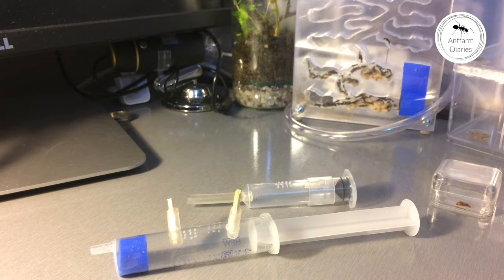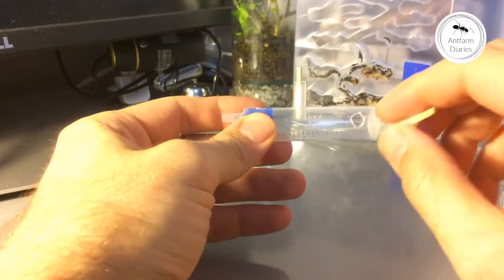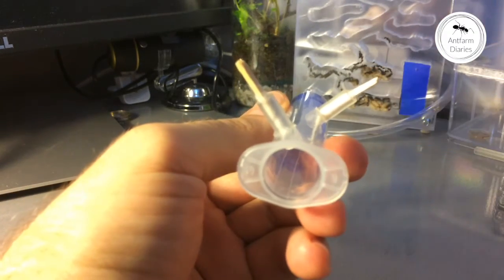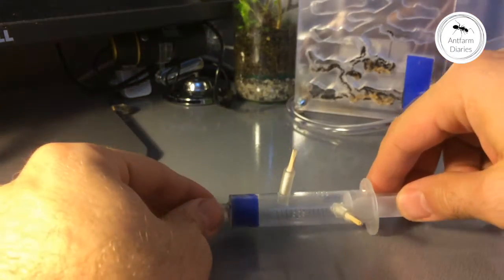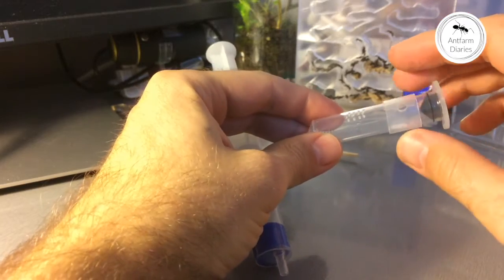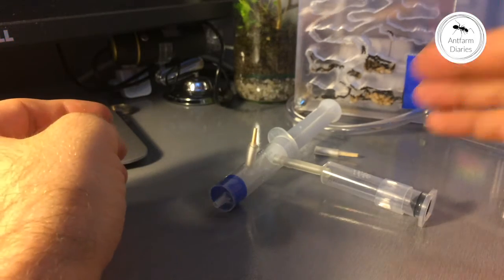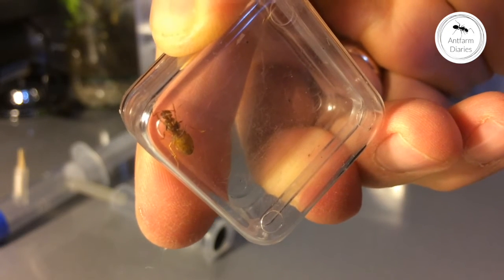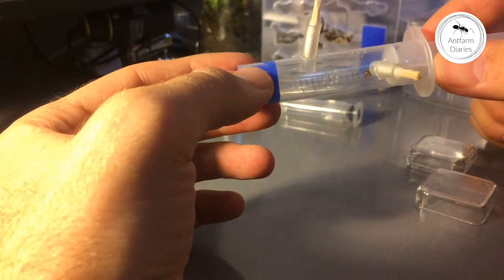DIY an extremely cheap incubator for ants !!!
My son an I we've caught possibly a Lasius Flavus queen. The queen was on the ground without wings already, so most likely we'll see her laying eggs soon!